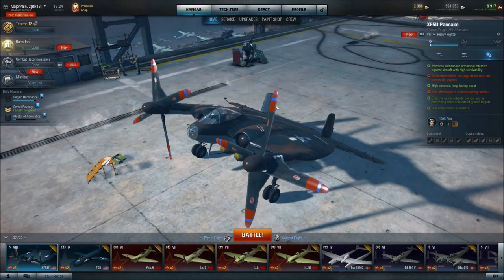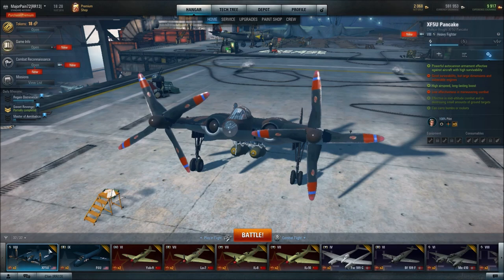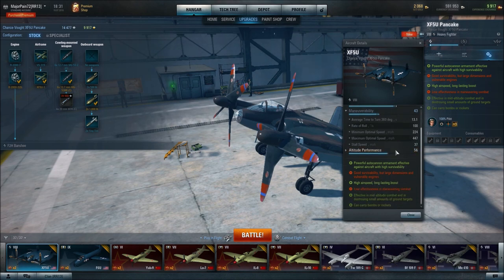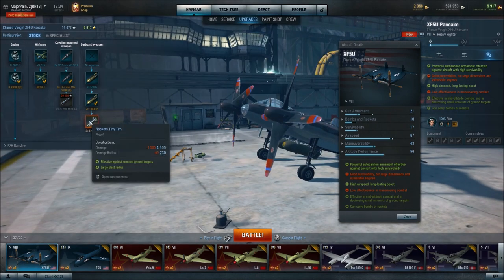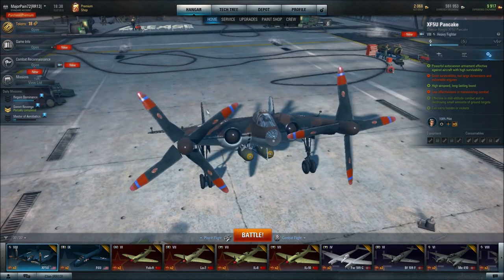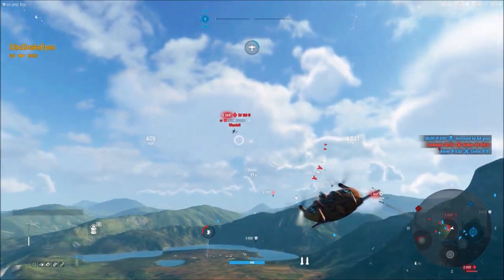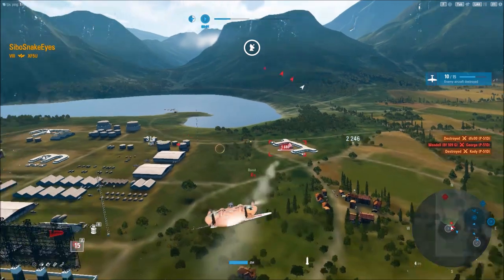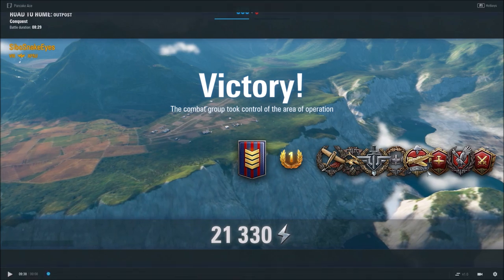XF5U Review: World of Warplanes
One of the most bizarre plane designs ever in history often known as the pancake, flapjack, or flying squirrel. Why does it have those nicknames? I'm sure it is fairly obvious. But does this bizarre plane hold up well in World of Warplanes? Stick around to find out!